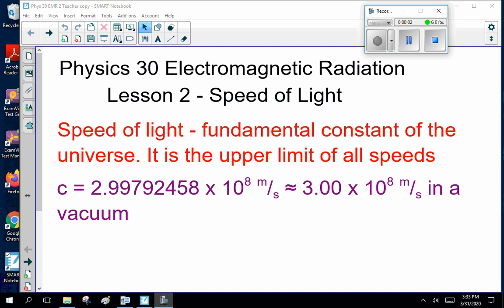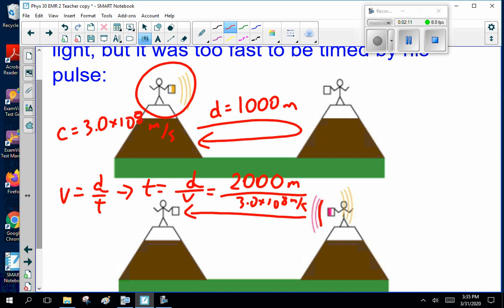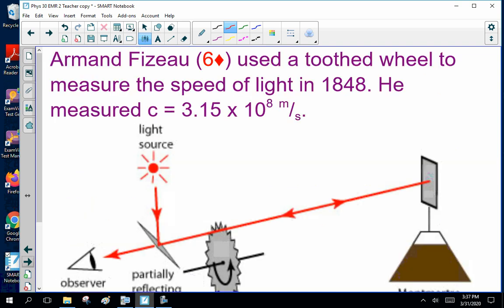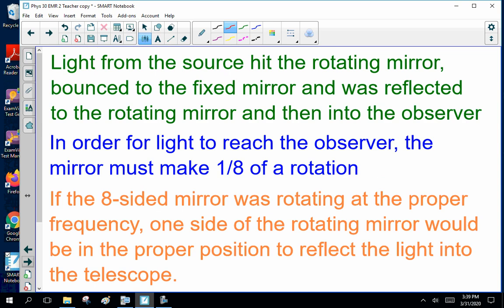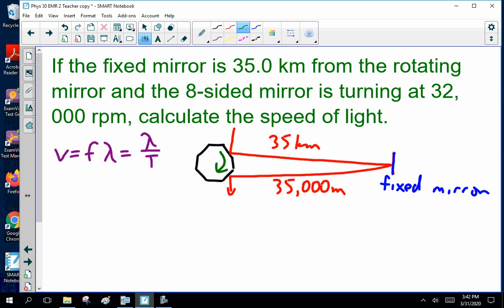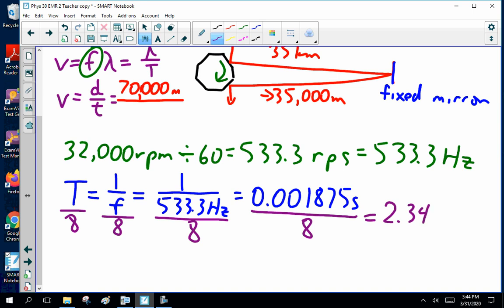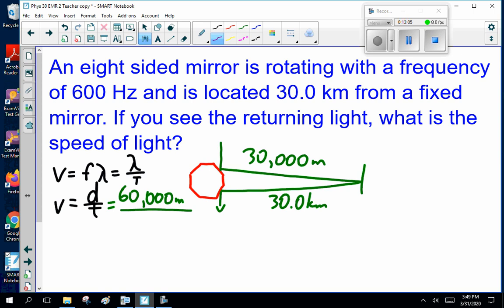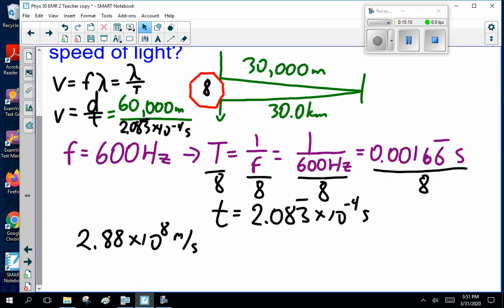Phys 30 EMR Lesson 2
Physics 30 EMR lesson 2 - measuring and calculating the speed of light